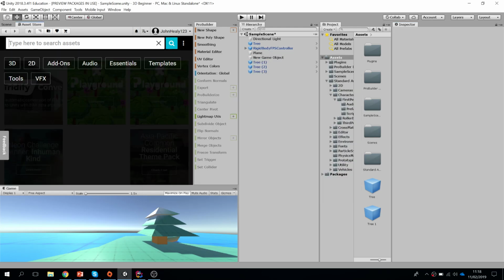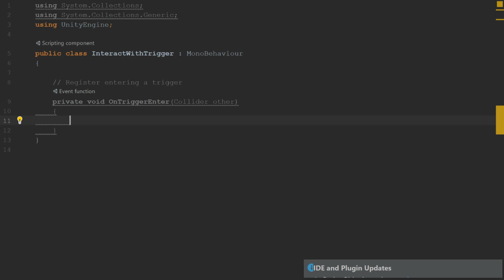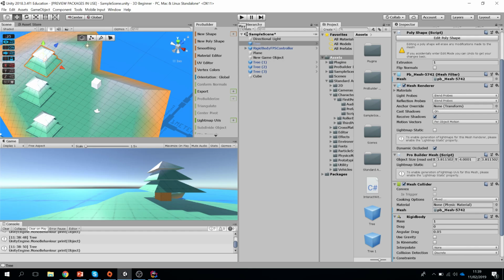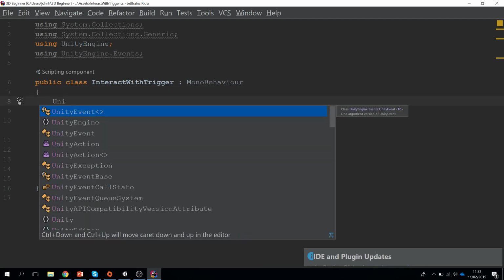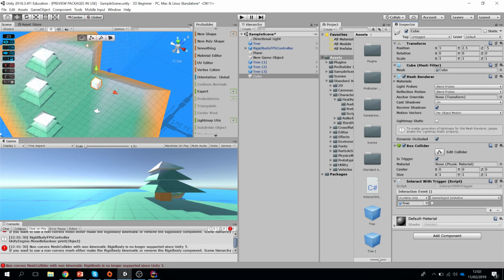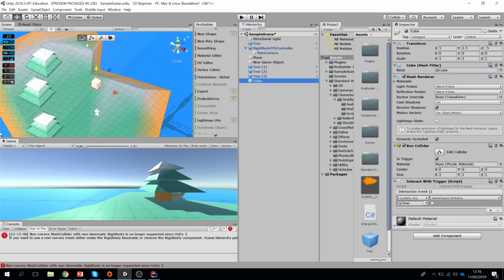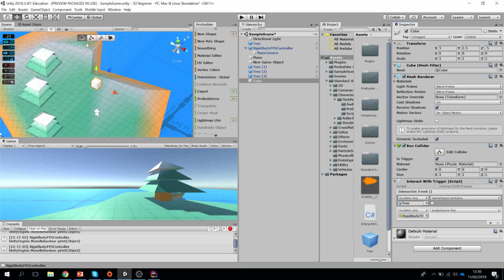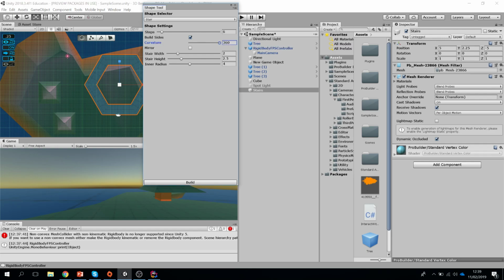First Person Interactions